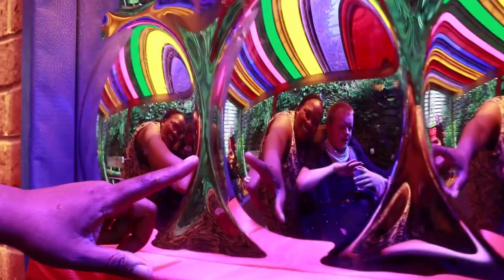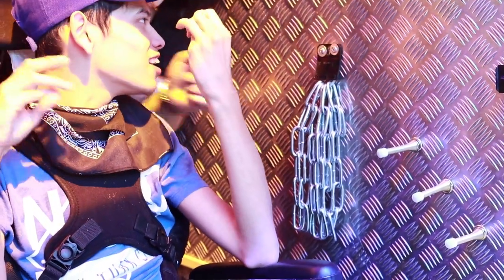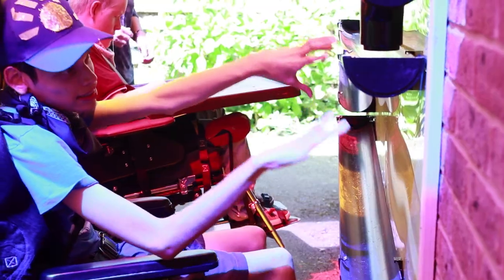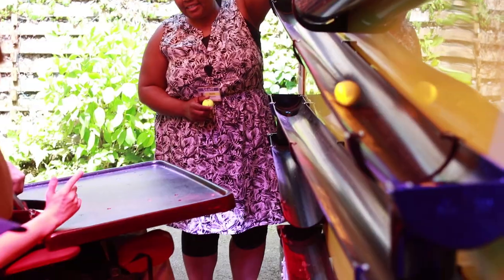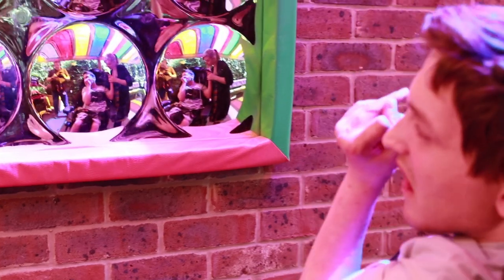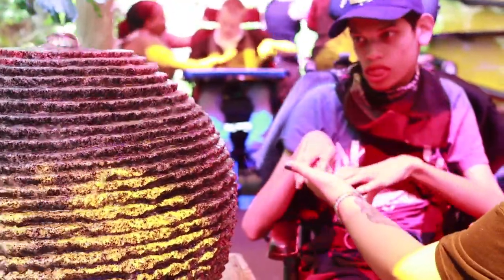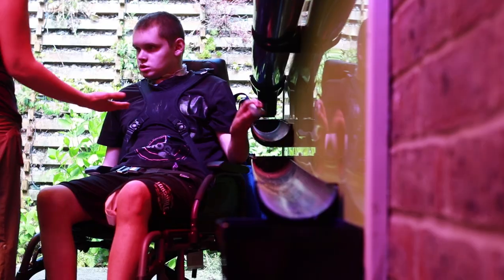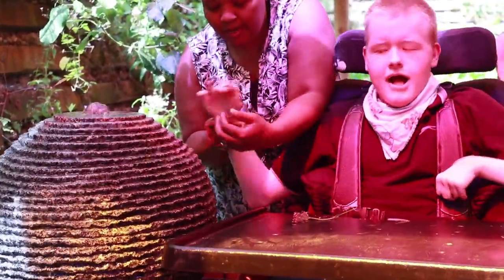Rainbow Garden dazzles as new sensory space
Dazzling colours, a trickling water feature and a ball roll game are just some of the highlights National Star students can enjoy in a new sensory space at Ullenwood.

The Rainbow Garden was built as a way to enable young people with disabilities to interact and engage with a range of sensory activities outside of the classroom.

‘It’s recognised that sensory activities are really useful for the development of young people, and a lot of learners here access different sensory activities as part of their educational programme,’ said Susanne Jeffries, Head of Assessments.

‘We decided that we could really do with having some additional space and some additional activities for people to be able to access – including in the evenings and on weekends – to broaden the breadth of our offer. Learners can not only interact with their environment but also de-stress and have time to process what they have been learning.’

The garden, which is located close to Ullenwood’s on-site Sensory Garden, boasts a water fountain, grass covered benches, bubble mirror, ball roll game and a wall that displays a range of sensory objects. Its multi-coloured roof makes it weather proof and provides a distinctive rainbow hue.

National Star’s Estates team got creative when it came to building the garden, and it includes a number of re-purposed materials, including offcuts of astroturf and pieces of guttering.

‘We tried to recreate some of the things you can purchase in the shops so it was more cost effective,’ said Adam Hockaday, Head of Building and Site Services.

‘We spoke to lots of different teams and explored lots of different types of sensory integration. I think it’s going to work really well with the students.’

The Rainbow Garden is now open and can be enjoyed by both students and staff. As there is still some space left on the garden’s activity wall for new features, National Star is inviting members of the public to share their ideas on social media for what could be added.

‘There are still some spaces on our activity wall, so there’s an opportunity to fill up those spaces with more sensory activities,’ said Susanne.

‘If anybody’s got any ideas about what we might put up there, what students might benefit from, let us know about your suggestions!’

Do you have any ideas about the features that could be added to National Star’s new Rainbow Garden? Tell us below.